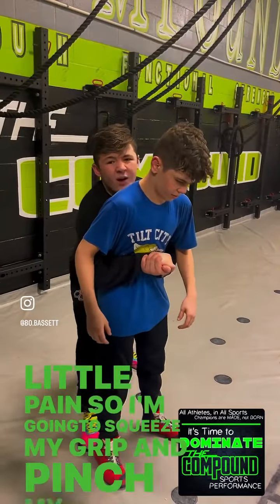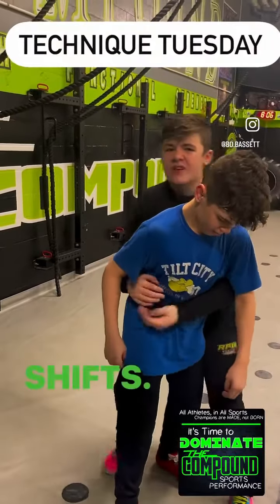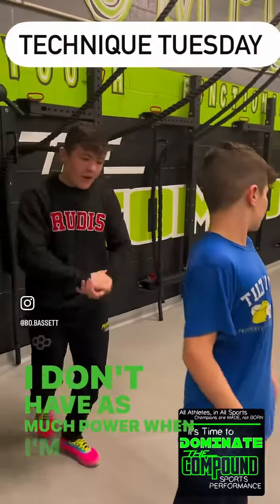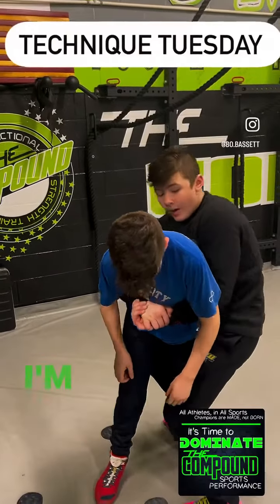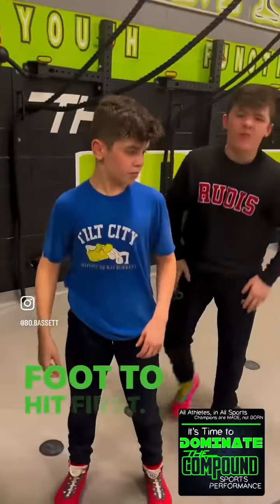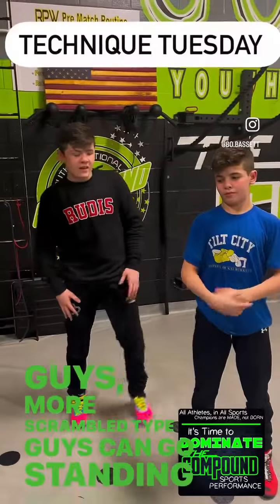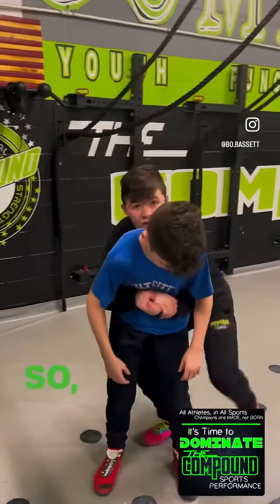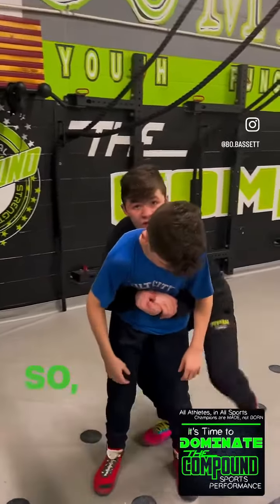Technique Tuesday: “The lift and return” an important & under rated part of tough top wrestling